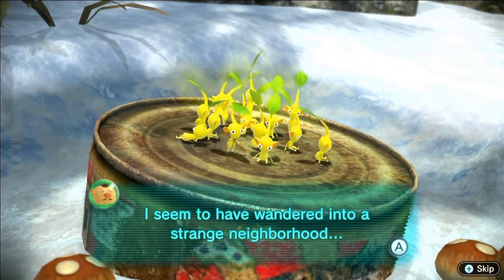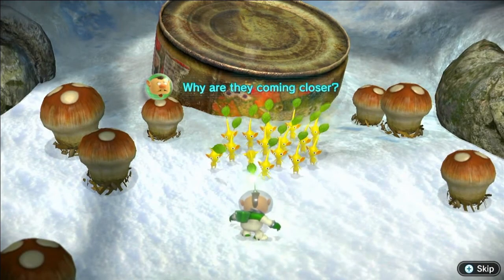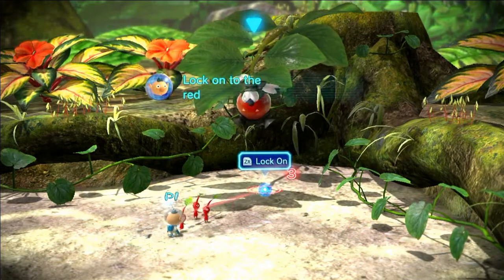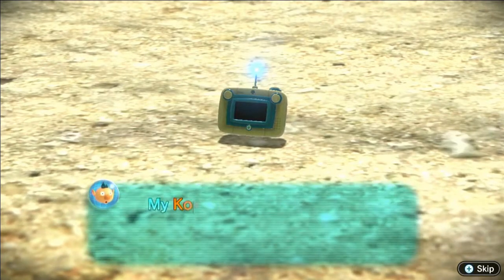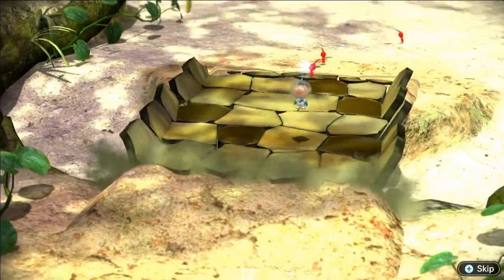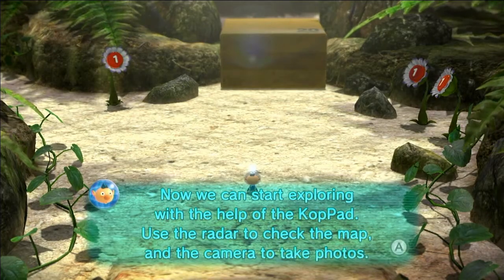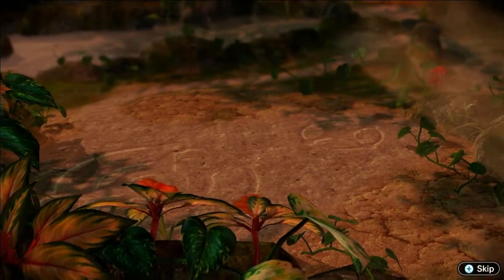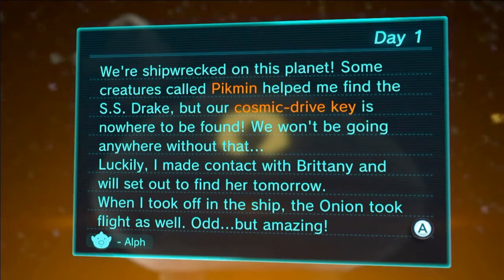A Whole New World! | Pikmin 3 - Part 1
We start our journey alongside my best friend, Sean, on ultra spicy mode!